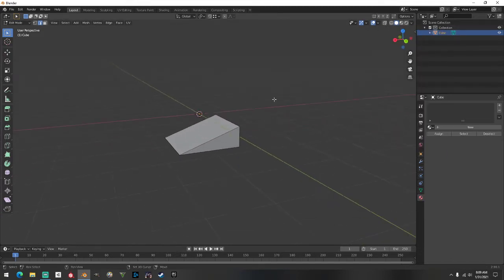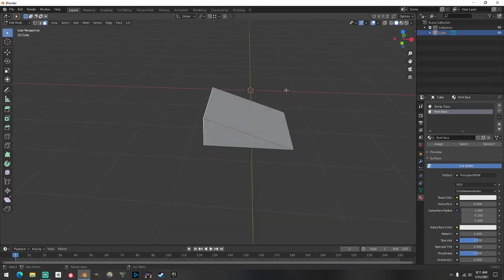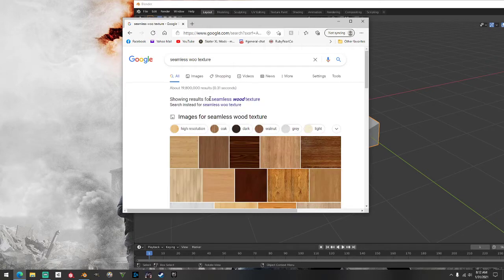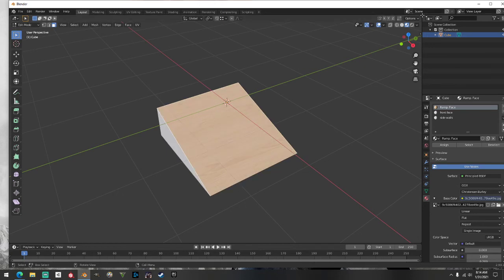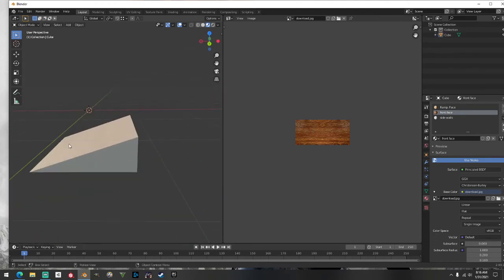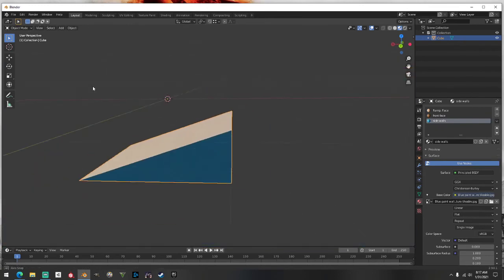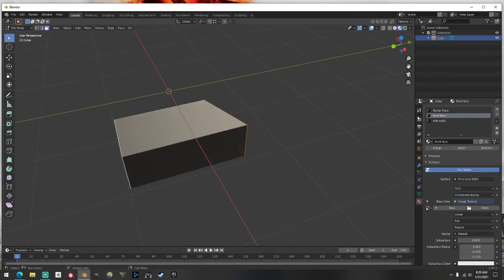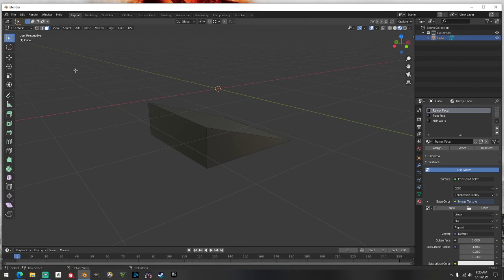Uv texturing part 2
Little tutorial on splitting up object to UV texture or take to substance painter.